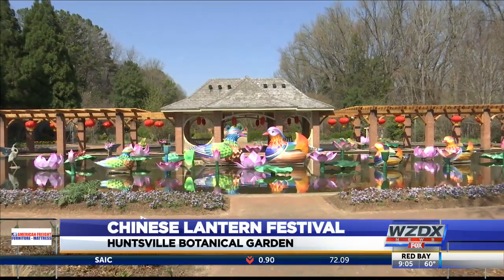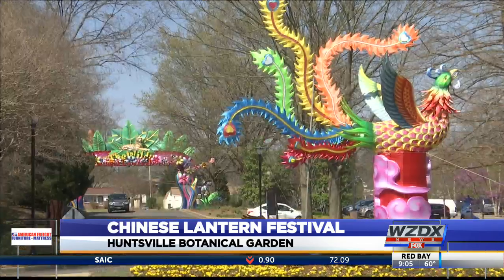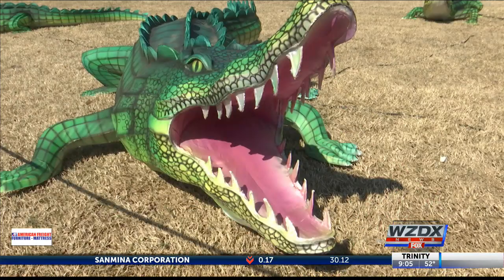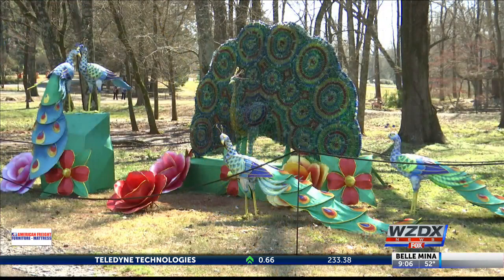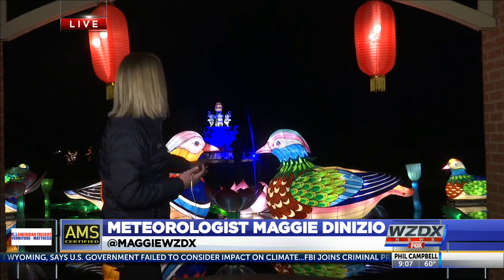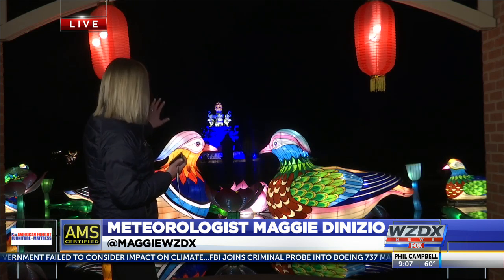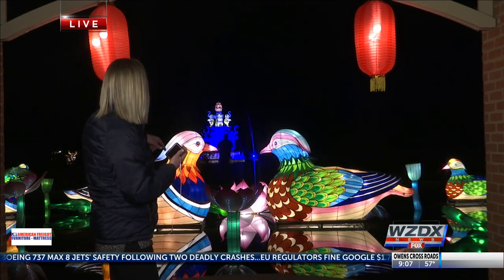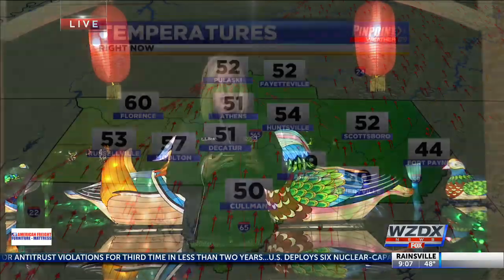Chinese Lantern Festival Begins at Botanical Gardens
The Chinese Lantern Festival has begun at the Huntsville Botanical gardens.